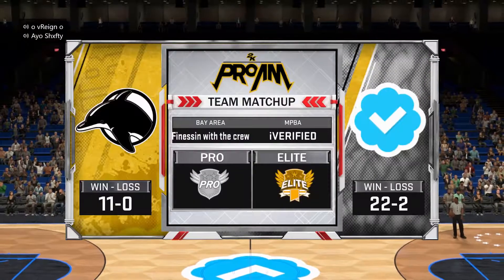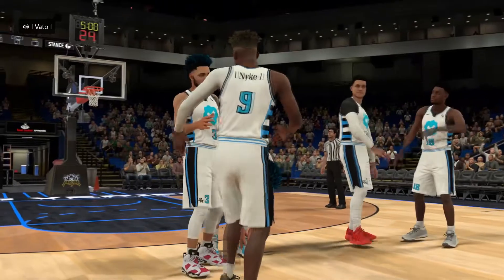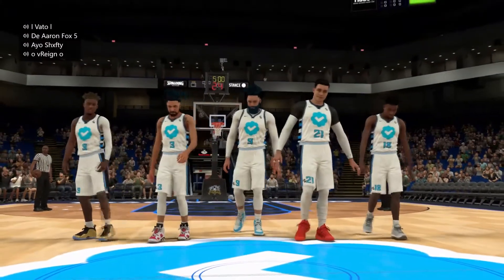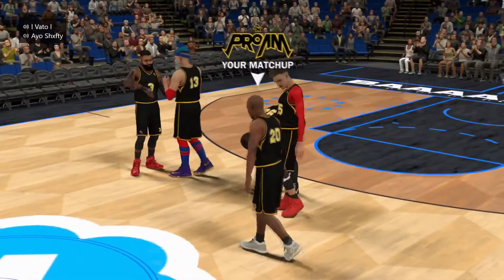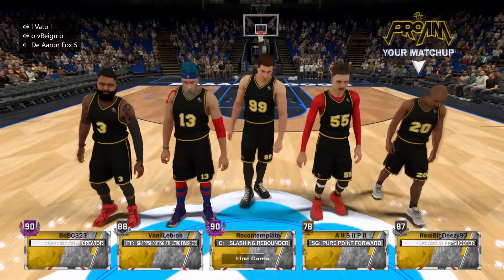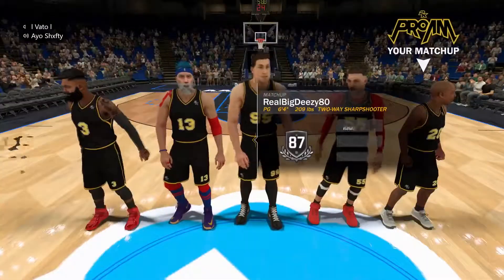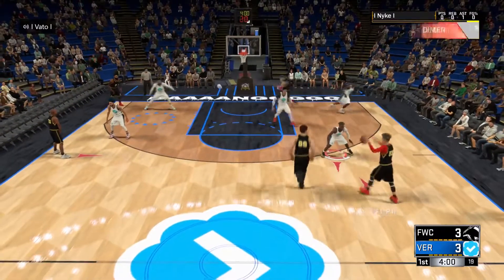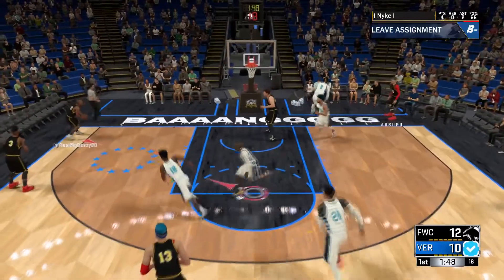FIRST TEAM PRO AM GAME - NBA 2K18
The rights to all works and footage in this video have been either used under the principles of Fair Use, are Royalty Free, or I have been given permission via the creator of the work.